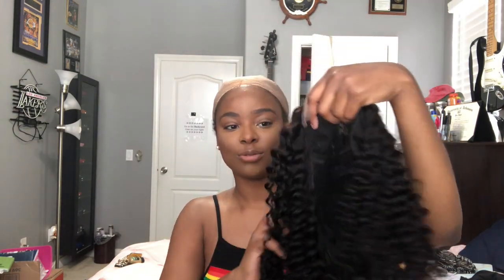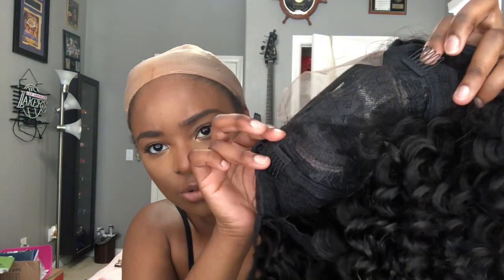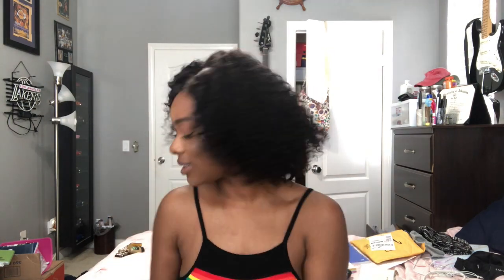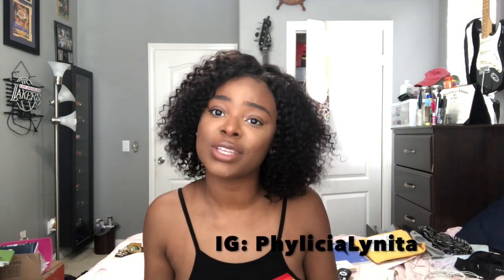Curly Bob - ATOZWigs Hair Review | Phylicia Lyn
Hey babes!

If you want a curly bob without the glue and struggle, watch this video!

Link to hair

D E T A I L S:
Length: 12 IN
Density: 150%
Color: Natural Color
4x4 Lace front
Pattern/Style: Deep Curly

SIGN UP FOR DOSH! Start earning cash Back!

Are you a college student who NEED to SAVE some MONEY! Sign up for UNiDAYS today!
Fast, free, exclusive deals for students

Get you some food delivered for free!
Sign up for door dash!!!

I'm giving you $5 off each of your first 4 Uber rides. To accept, use code 'phyliciab161ue' to sign up. Enjoy! Details